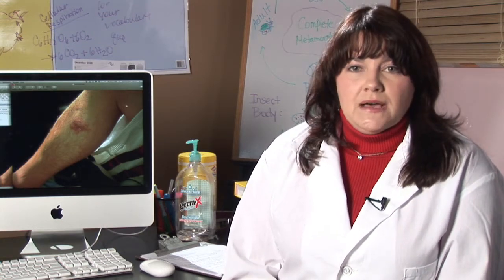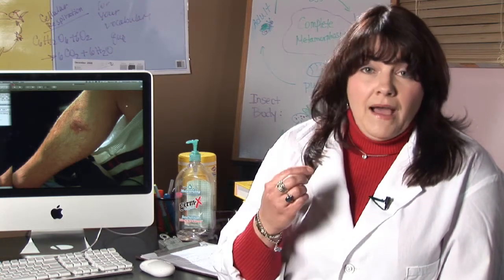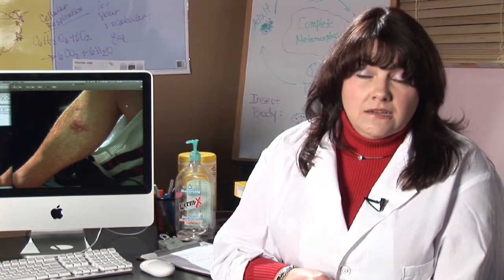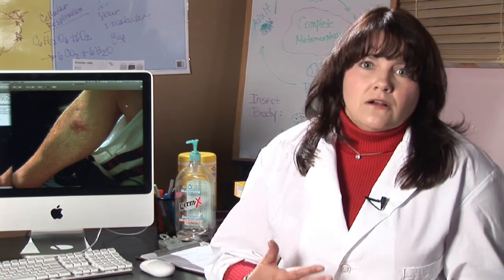Mosquito Information : How Long Does a Mosquito Bite Last?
The reason that mosquito bites cause a reaction is due to the enzymes in their saliva. Discover why a mosquito bite only lasts for a brief moment with help from a teacher in this free video on mosquitoes and insects.